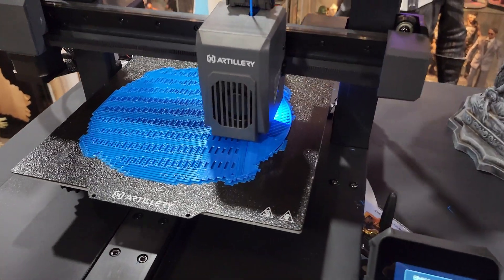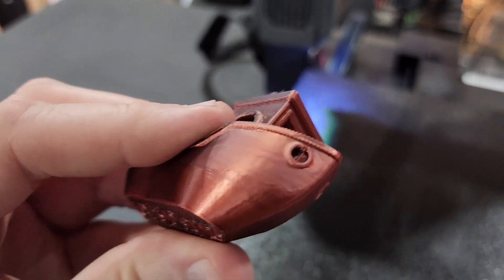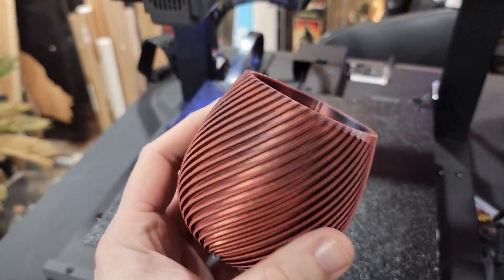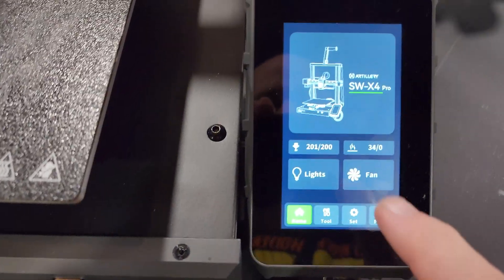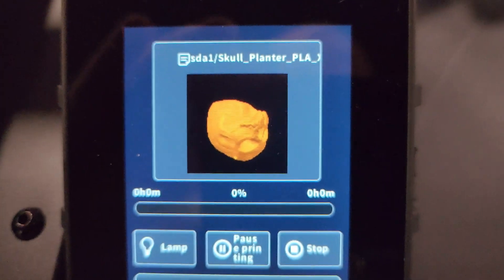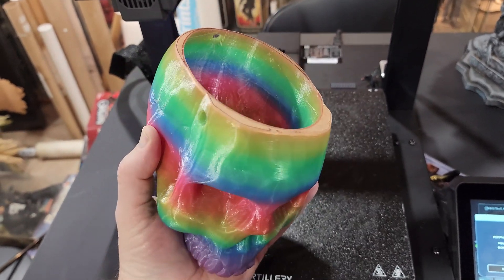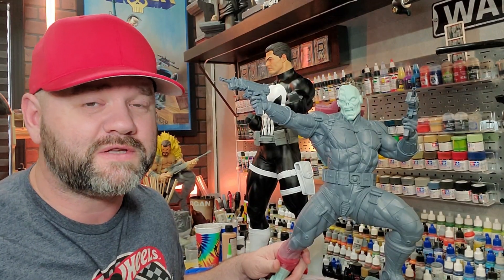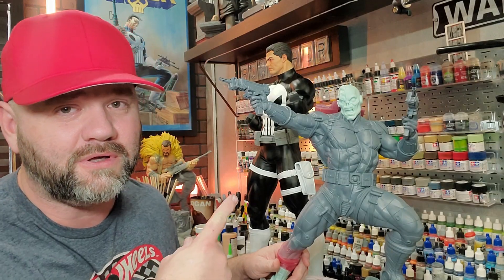Artillery Sidewinder Pro X4 REVIEW and First Look- FAST 3D Printer!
In this video I review the Sidewinder X4 Pro and take a look at the features of this super fast 3D printing machine!

😁 I also now have a store front!

10 pc Detail Paint Brush Set
Sunlu 2kg Standard Resin
Sunlu 2kg Grey resin
Uniformation GKTWO
Collapsible Washing tub for resin washing
Voxelab Transparent Resin 1000g
Golden Maple Dry Brush Kit
Artillery Sidewinder X4 Pro